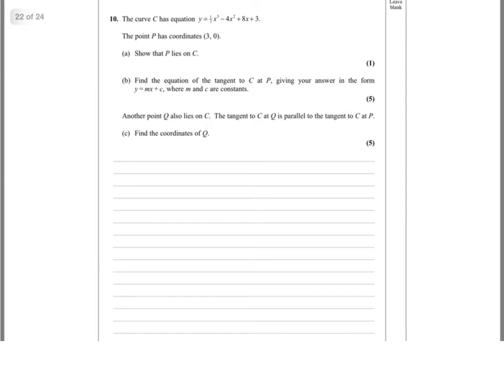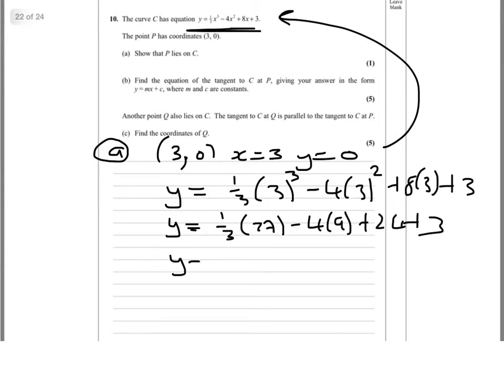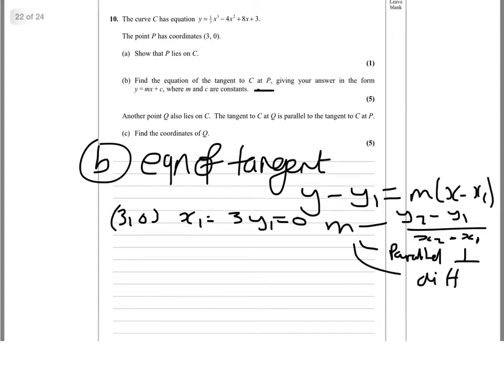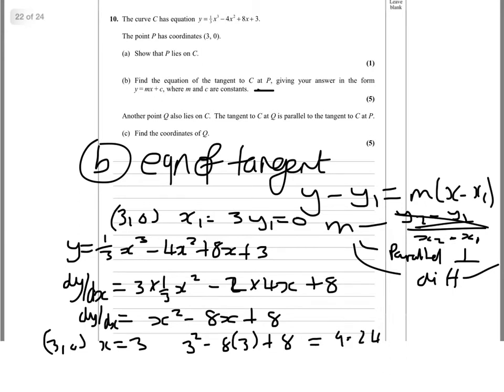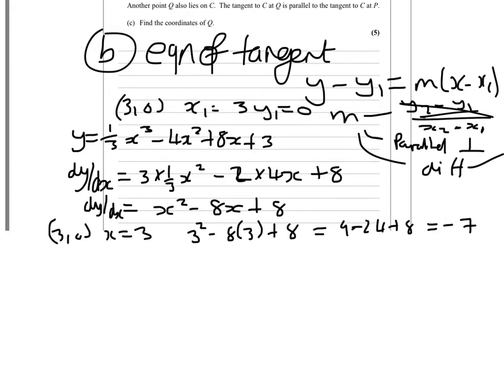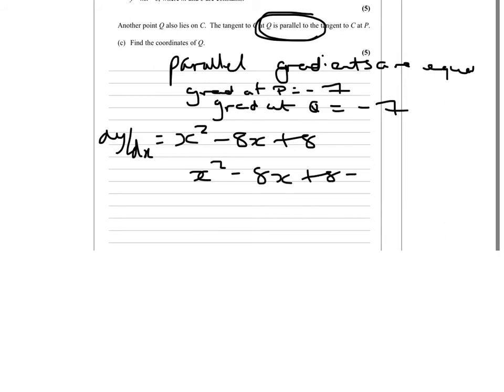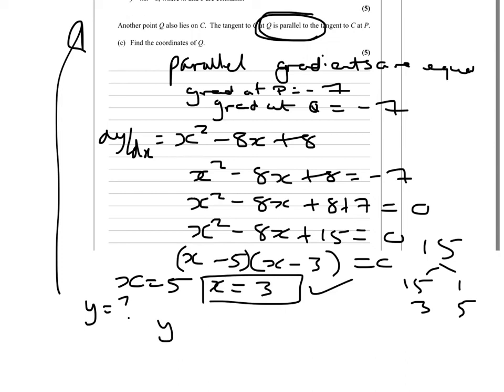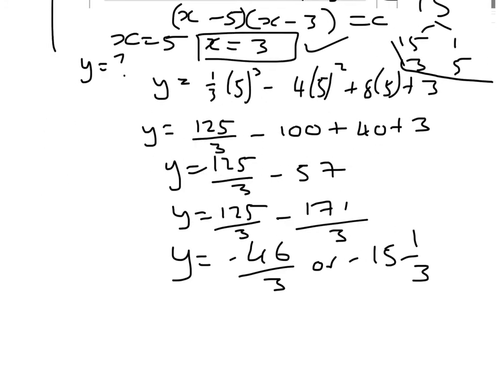Made with Explain Everything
C1 june2005 q10